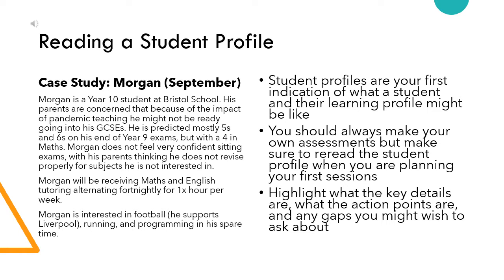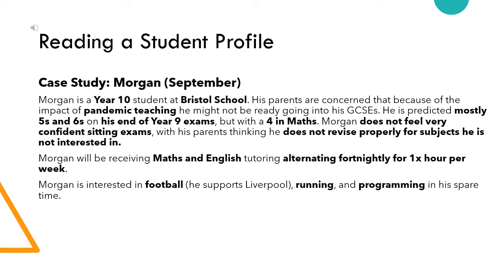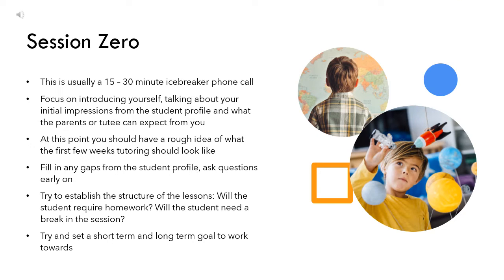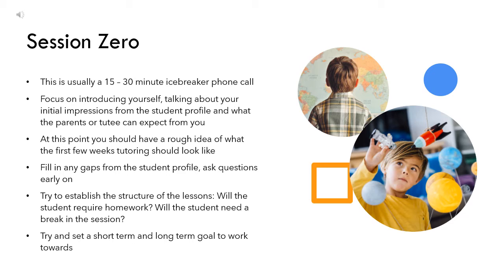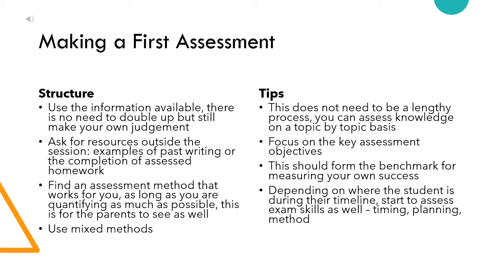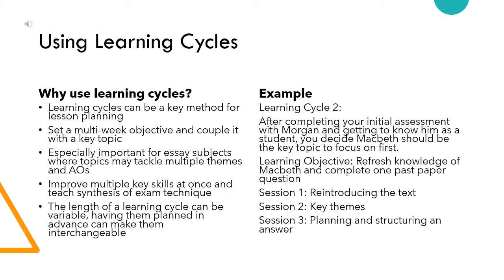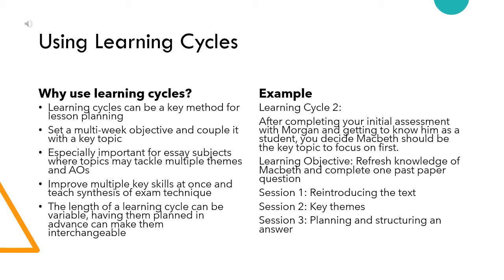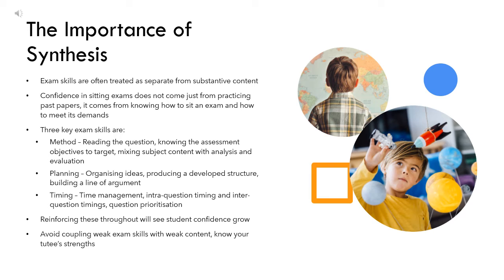Lesson Planning for Secondary age students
Our tutor, Adam, explains how to go about planning out future sessions for students, particularly at secondary level.